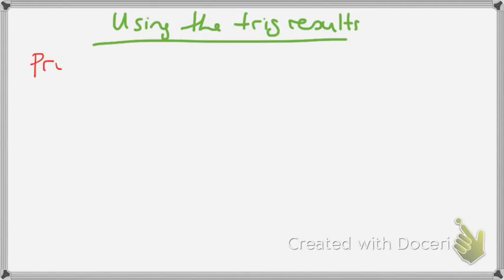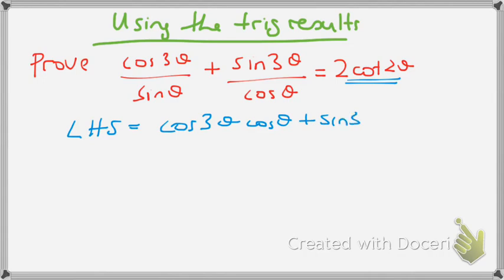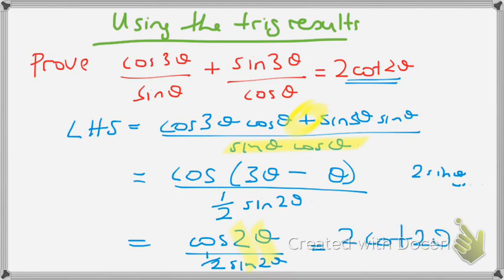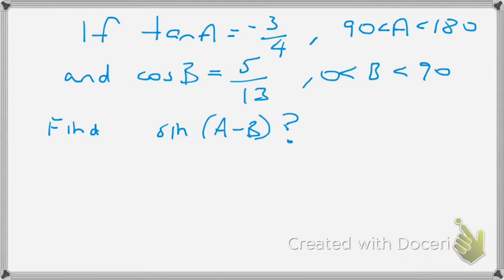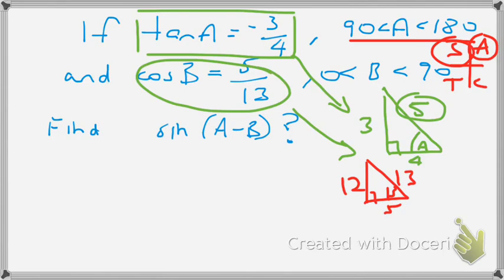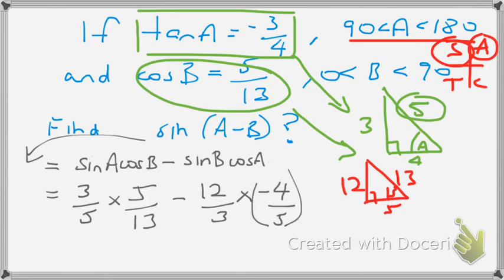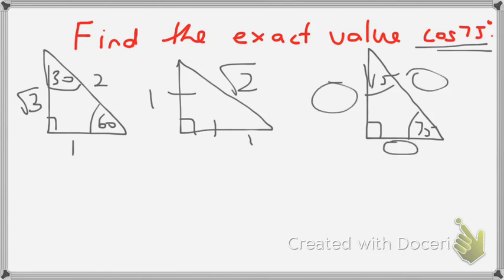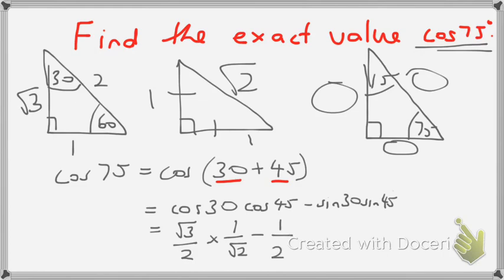Using sum and difference trig formulae